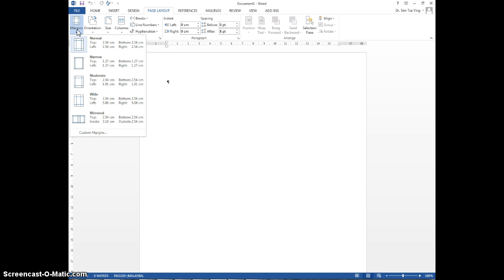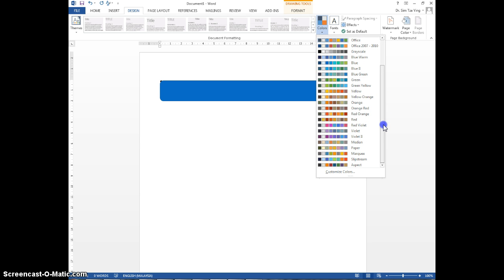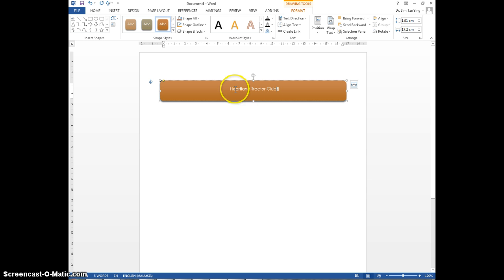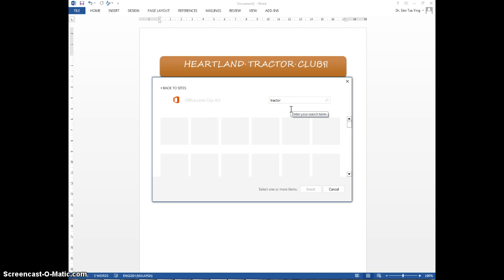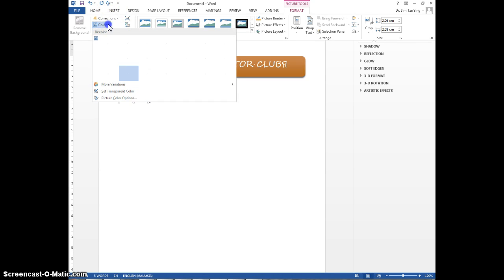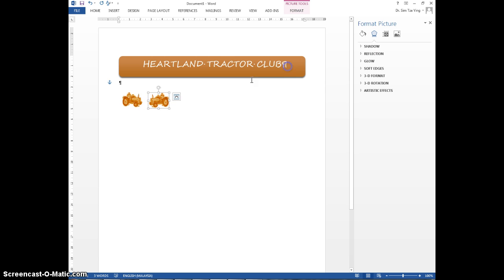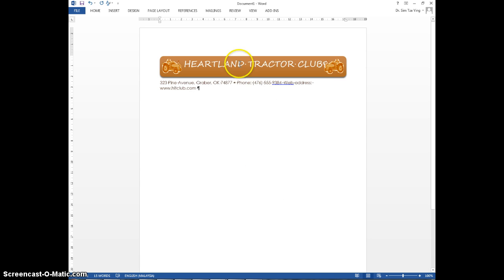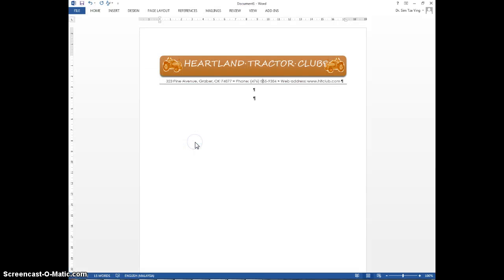Word 3: Creating a letter head